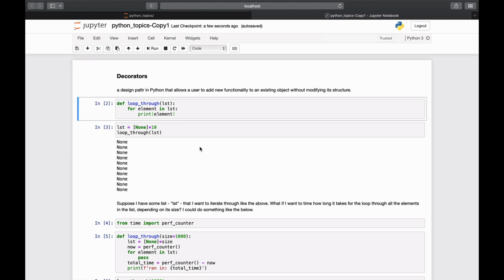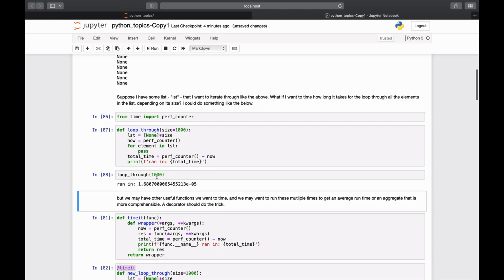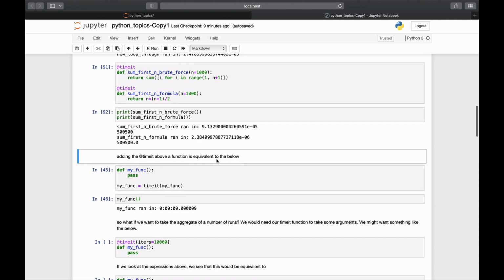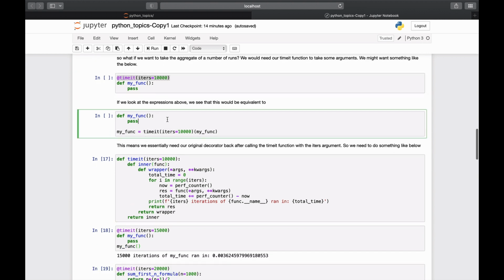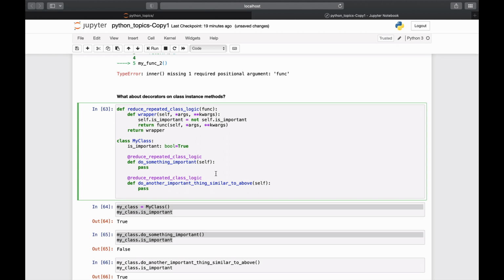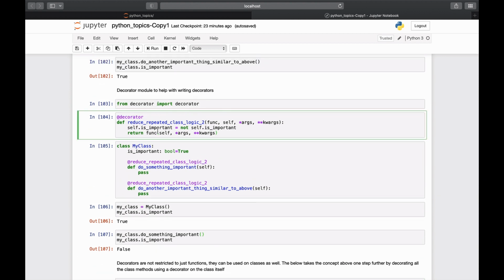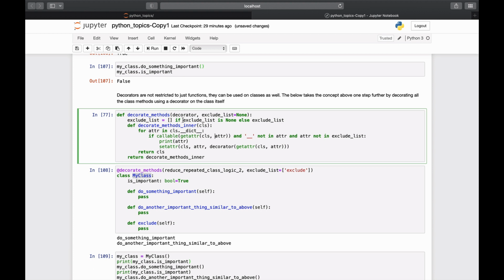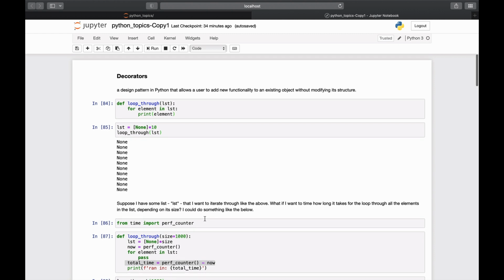Python Decorators Explained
00:00 - Intro/Definition of Decorator

2:21 - Basic Example

12:43 - Decorator w/ Keyword Arguments

18:02 - Decorators on Class Instance Methods

20:46 - Decorator Module in Standard Library

22:47 - Decorating Classes

32:41 - Outro